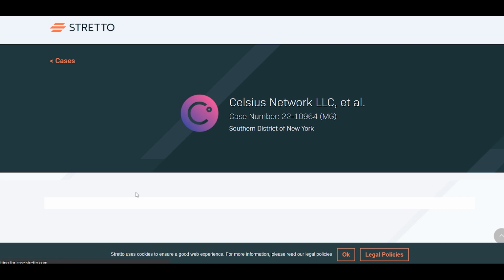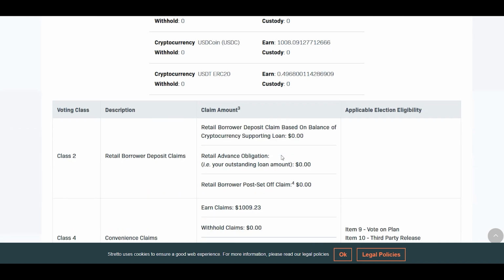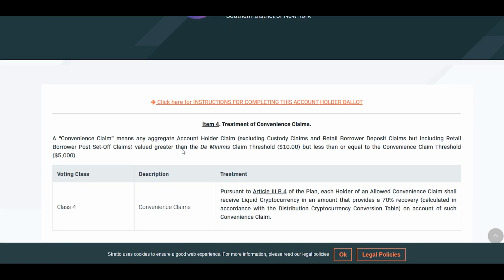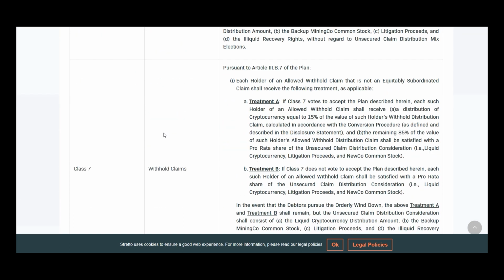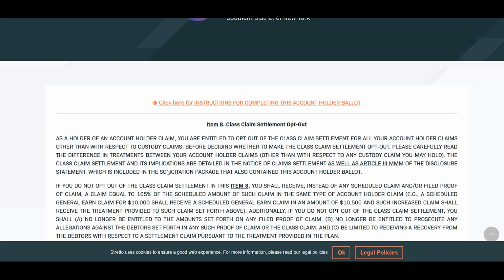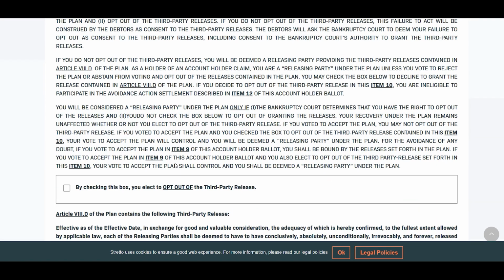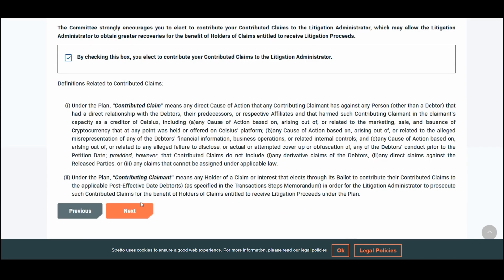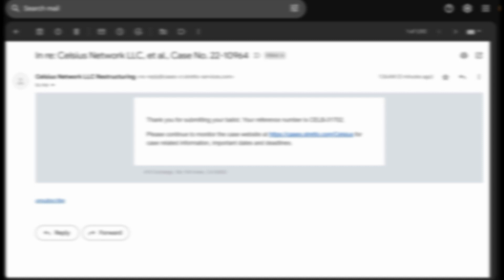How to Vote on the Celsius Network Ballot Chapter 11 Case: A Step-by-Step Guide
Hey everyone! In today's video, I break down the step-by-step process on how to vote for the Celsius Network ballot in their Chapter 11 Bankruptcy case. If you're a Celsius Network investor, this is a MUST-WATCH. Voting is our right, and it's essential to be informed and make wise decisions. Dive into this guide to ensure you're on the right track. Let's work towards a brighter financial future together!